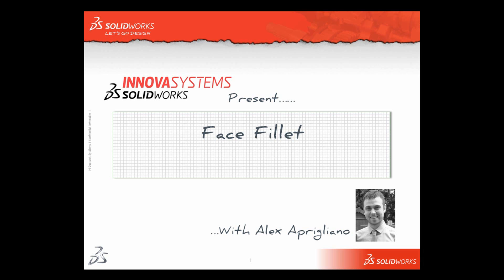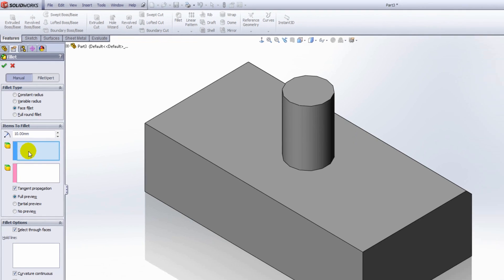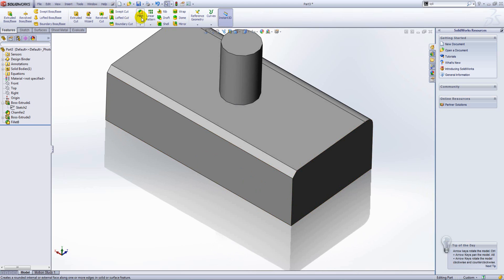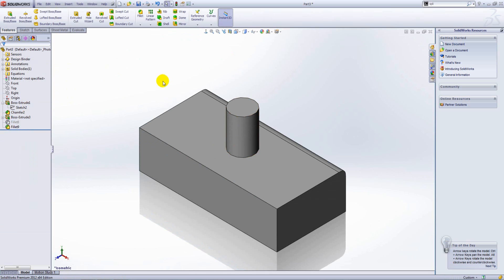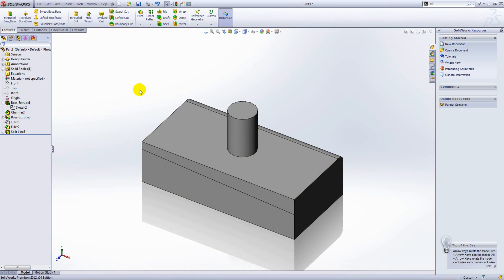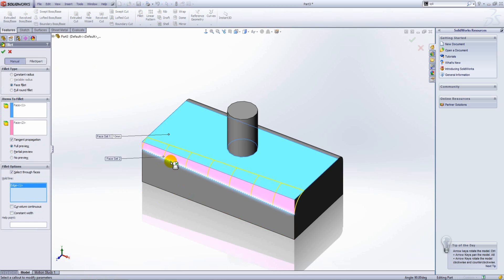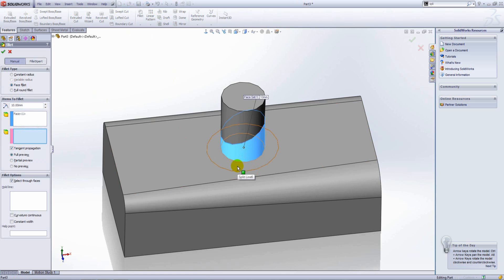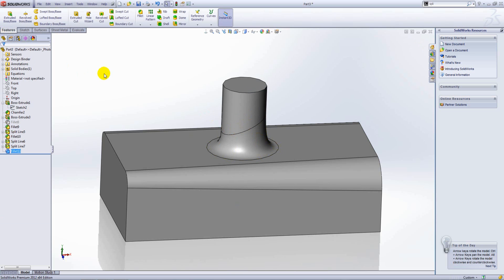Face Fillet Command in SolidWorks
Alex Aprigliano creates a fillet between two faces in SolidWorks.